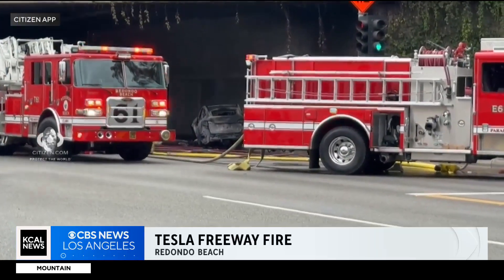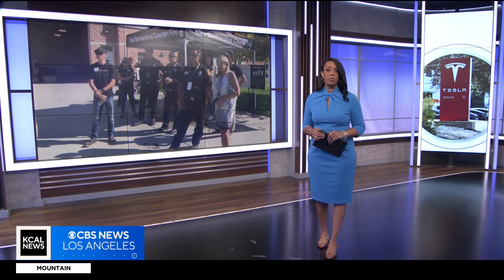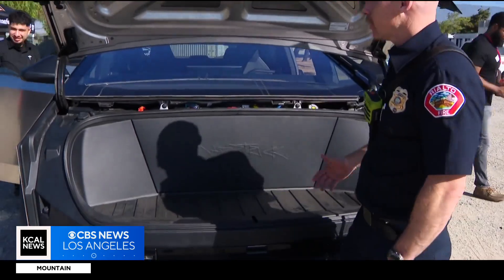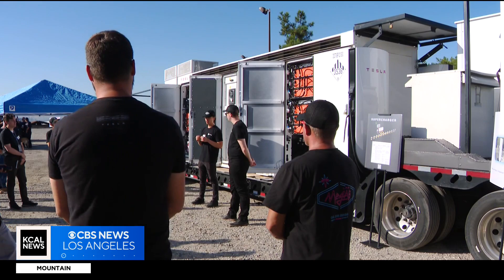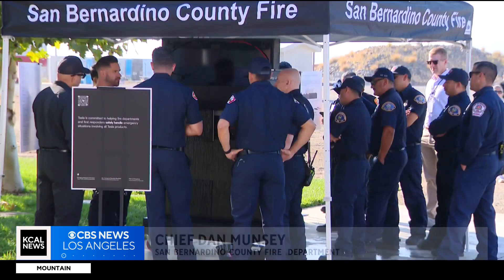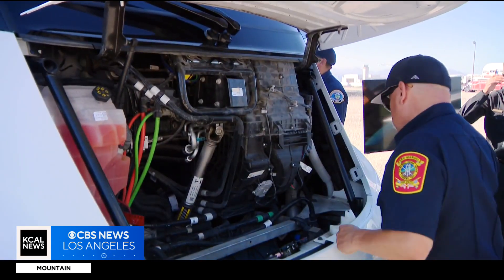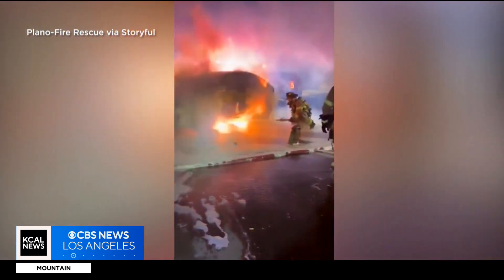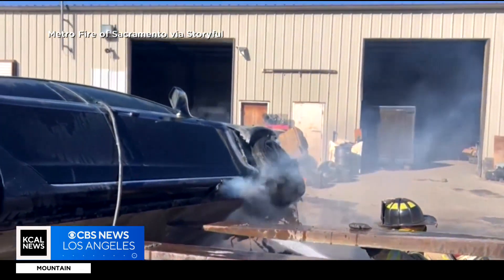Tesla trains firefighters on lithium-ion battery fires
In an initiative to fight the fires of tomorrow, Tesla hosted first responders this week in an instructional event on how to contain lithium-ion battery fires. Joy Benedict reports.